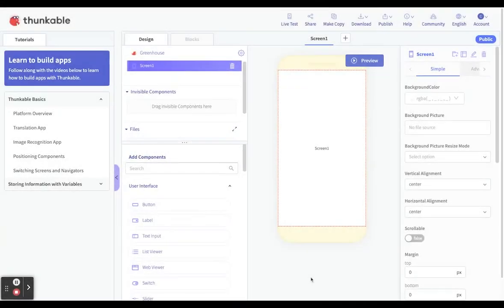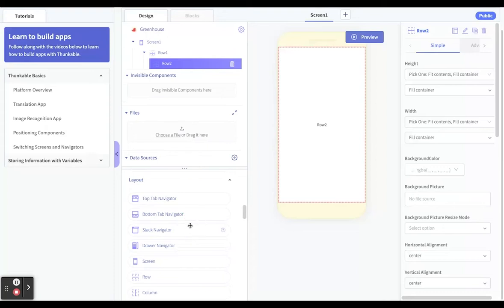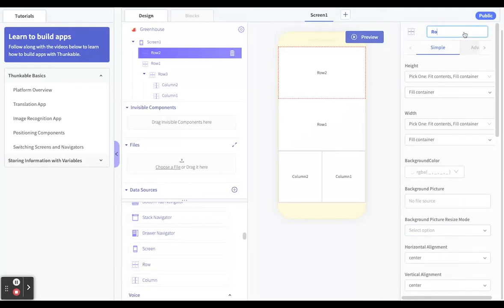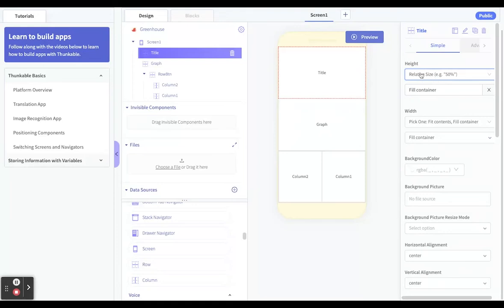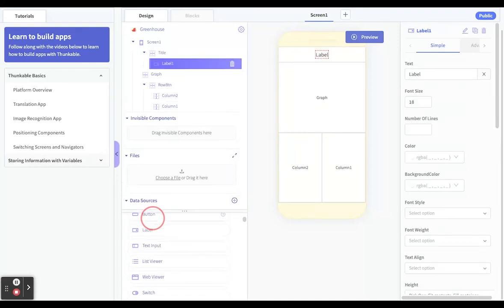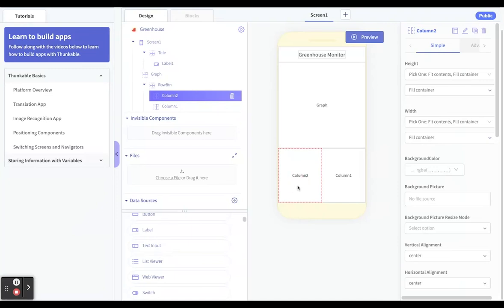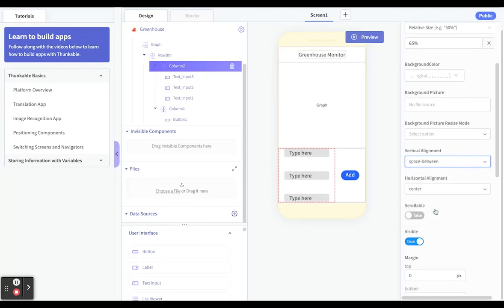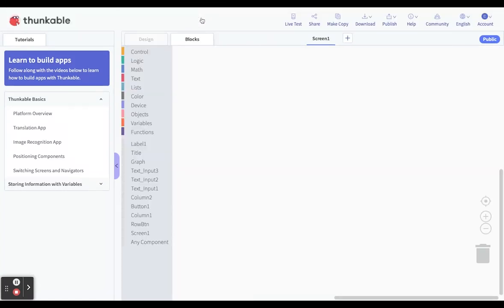Setting up the UI of our app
In this video we will use the Design Tab in Thunkable to layout the columns and rows in our app and create our user interface.